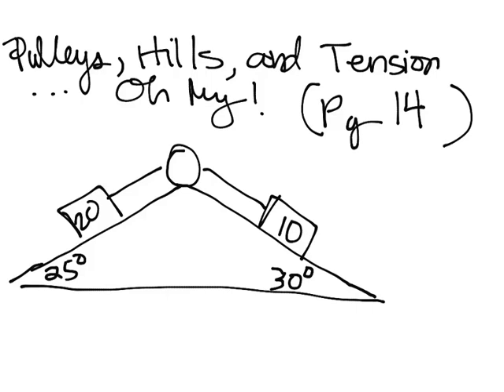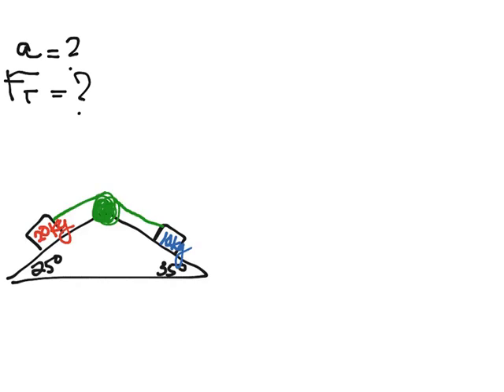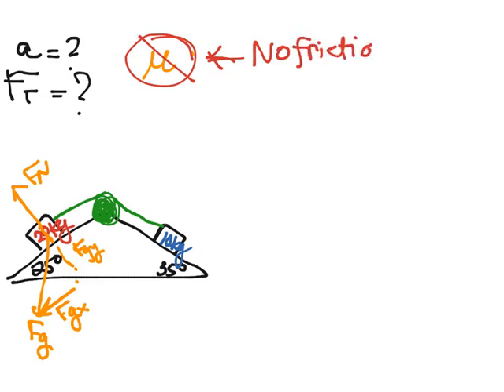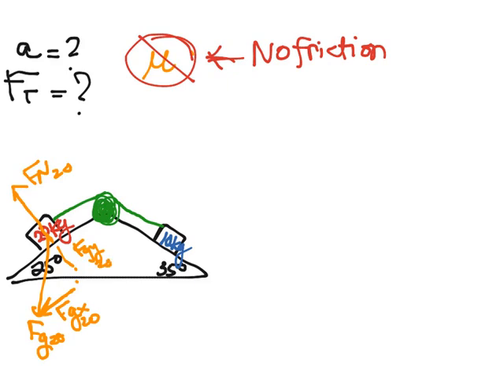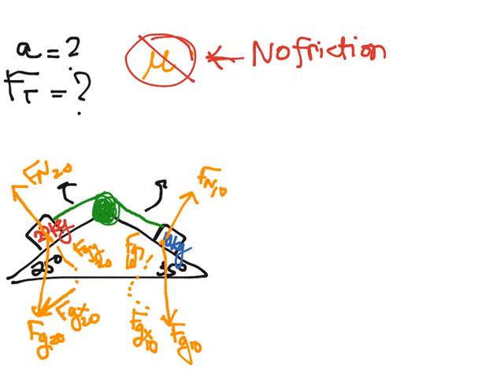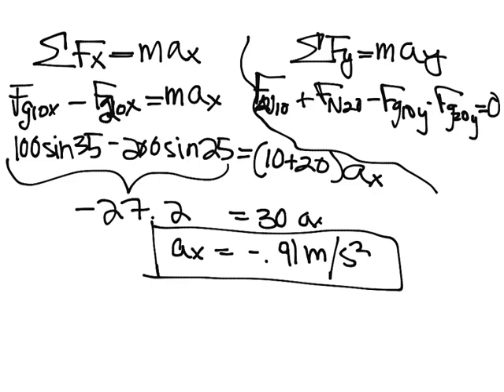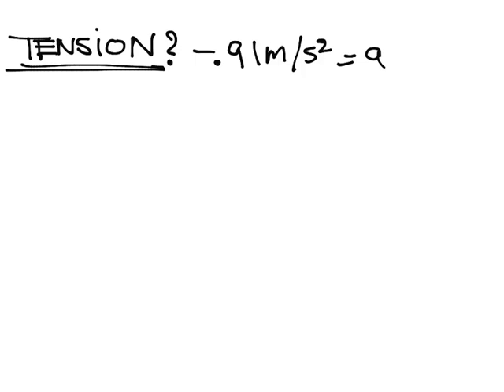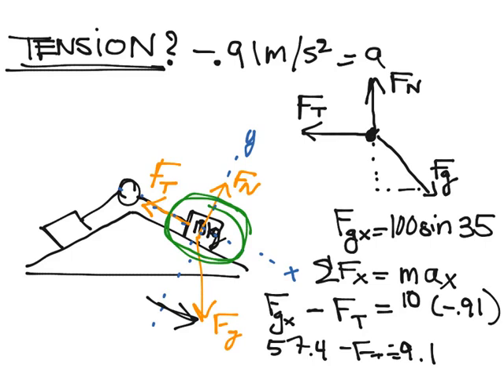pulleys, hills tension practice pg 14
Guest lecture by Ms. Fitzmaurice